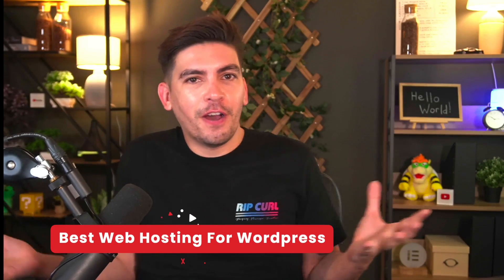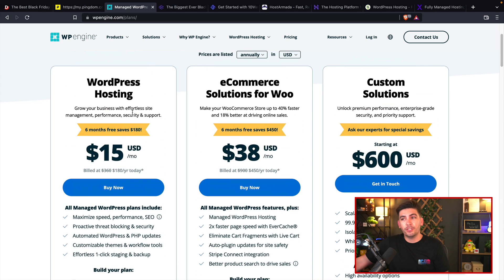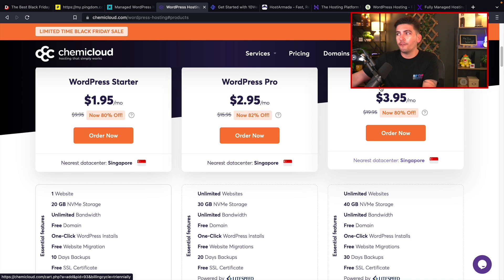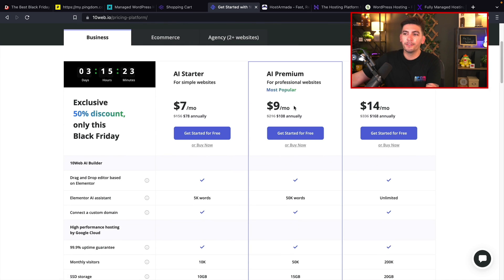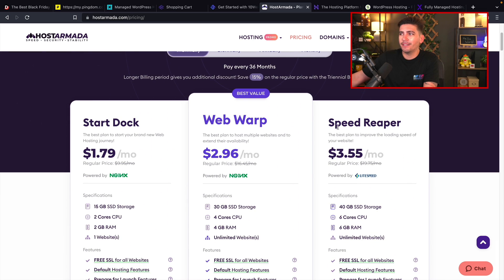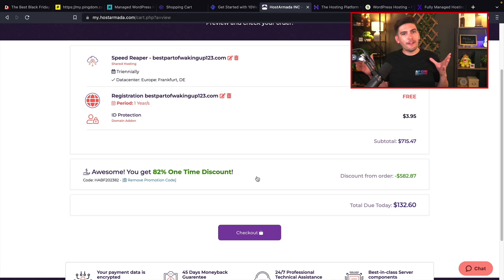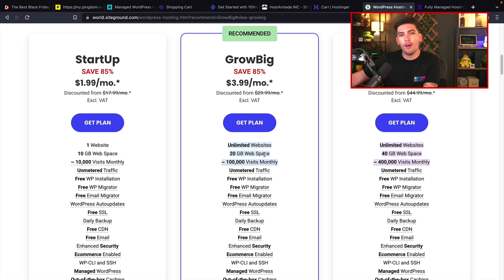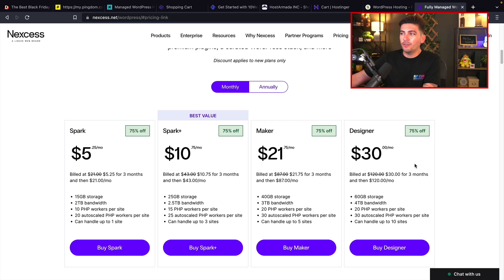7 Best Web Hosting Companies For Wordpress (With Real Speed Tests)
Best Web Hosting for Wordpress Deals For Black Friday

5. Hostinger (code darrel10 for Max Discount)
7. Nexcess/Liquid Web (increased discount)

Looking for the best web hosting for wordpress? Look no further! In this video, we'll share with you 7 of the best web hosting companies for wordpress, with speed tests so you can see for yourself which provider is the fastest!

No matter what kind of web hosting you're looking for, we've got you covered! In this video, we'll share with you the best web hosting companies for wordpress, based on our own extensive research. From name brand providers to budget-friendly options, we've got you covered! so don't wait any longer, check out our list of the best web hosting companies for wordpress today!